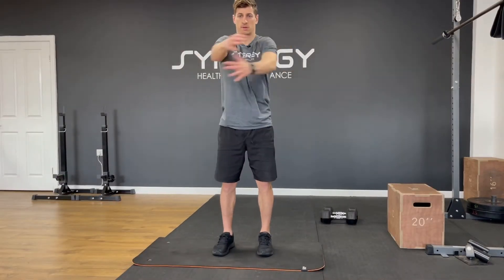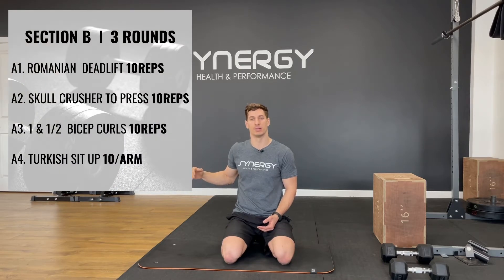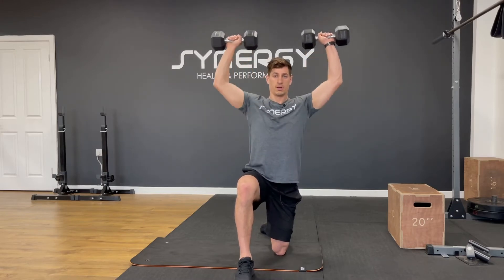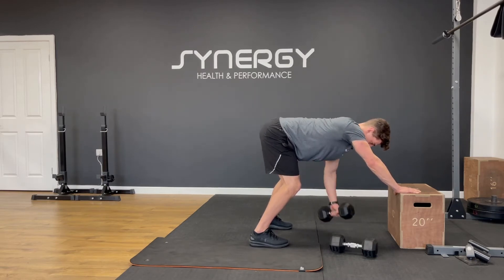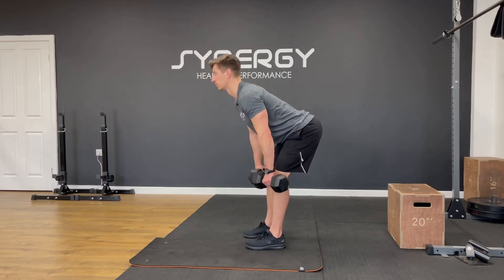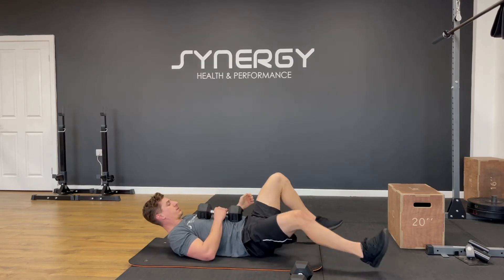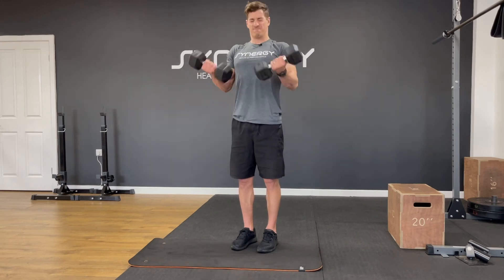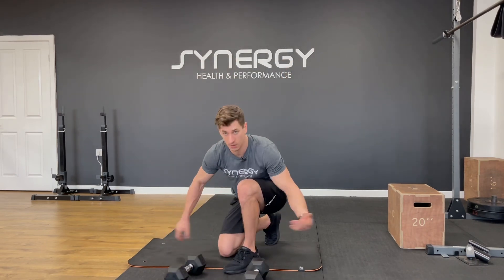30 Min FULL BODY DUMBBELL STRENGTH WORKOUT | Follow Along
This 30min fully body dumbbell workout with a warm up can be done at home with a single pair of Dumbbells. This is a dumbbell strength workout designed to develop an athletic, toned physique. You can use this dumbbell workout for weight loss as maintaining muscle is essential for long term fat loss success.

30min Dumbbell Workout
WARM UP 3MIN

SECTION A  I  3 Rounds
  A1. Kneeling Strict Press 8/arm
  A2. Alt Reverse Lunge 10reps
  A3. Goblet Squat 12reps
  A4. Leaning Row 14/arm

SECTION B  I  3 Rounds
 A1. Romanian  deadlift 10reps
 A2. Skull Crusher to Press 10reps
 A3. 1 & 1/2  Bicep Curls 10reps
 A4. Turkish Sit Up 10/arm